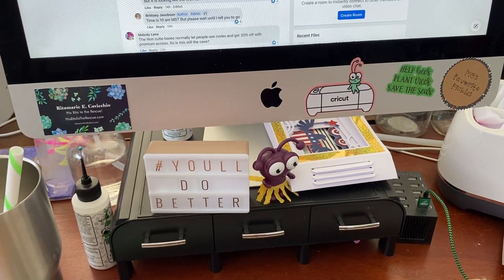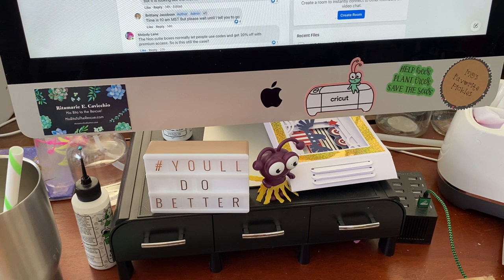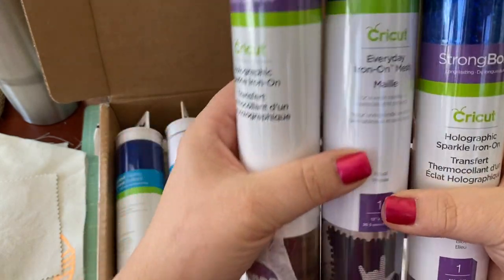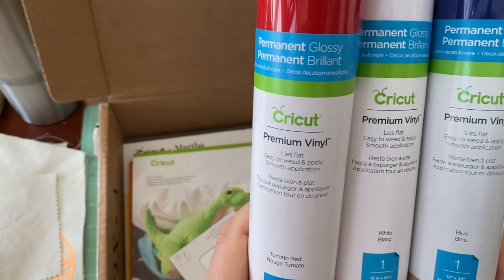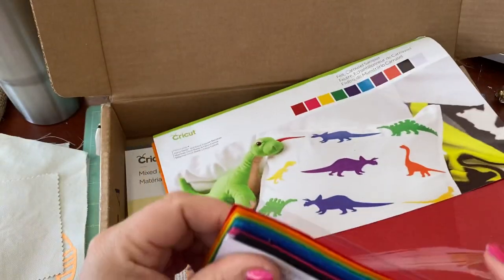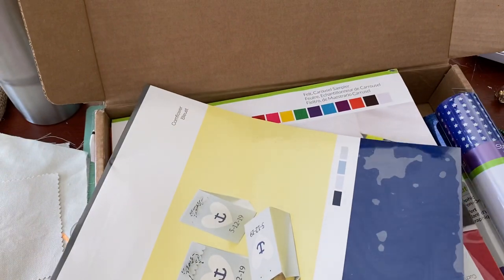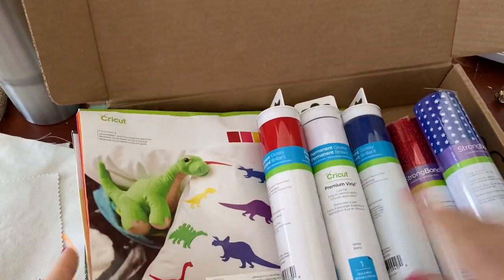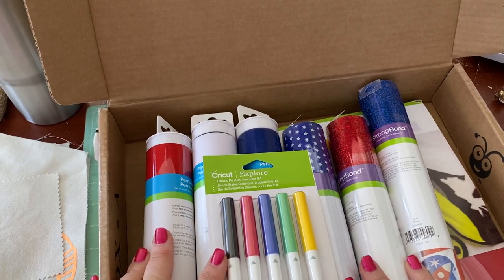Cricut “Land Of The Free” Mystery Box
Cricut "Land of the Free" Mystery Box is now available!

PLEASE NOTE: This one does not contain a Cutie, so anyone (not just Access subscribers can order it!  BUT Access subs can get additional discount!

"Land of the Free" Mystery Box is $39.99, but with discounts you can get all this for about $30:

-Iron-On Holographic Sparkle, Blue, 24"
-Iron-On Holographic Sparkle, Red, 24"
-Iron-On Glitter Mesh Stars, Blue, 24"
-Permanent Glossy Premium Vinyl, Blue, 48"
-Permanent Glossy Premium Vinyl, Red, 48"
-Permanent Glossy Premium Vinyl, White, 48"
-Cricut Classic Pen Set, Five Fine Point Pens, Black, Red, Blue, Yellow and Green
-Premium Fine Point Blade
-Martha Stewart Cornflower Mixed Media Sampler, which includes 2 sheets of Permanent Vinyl in Blue and White, 1 sheet of Transfer Tape and 6 sheets of Cornflower Blue Cardstock